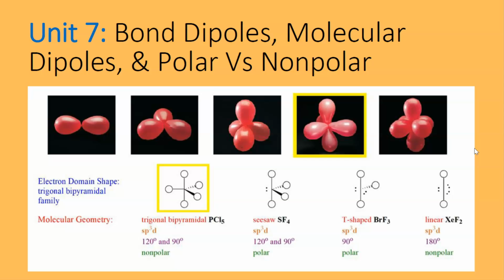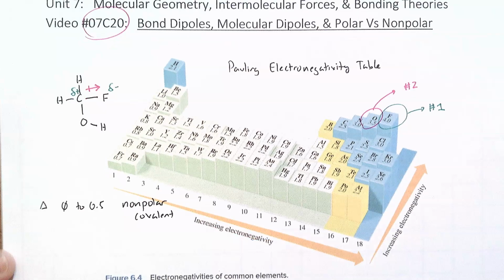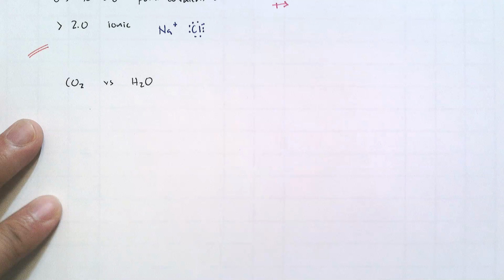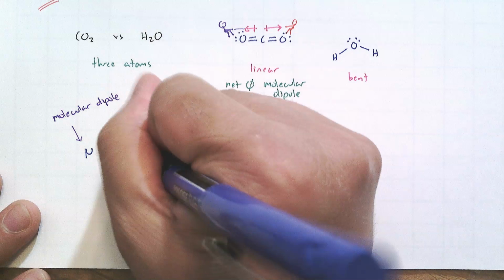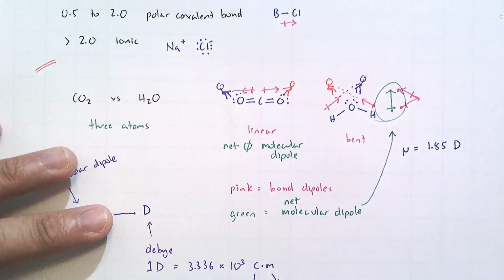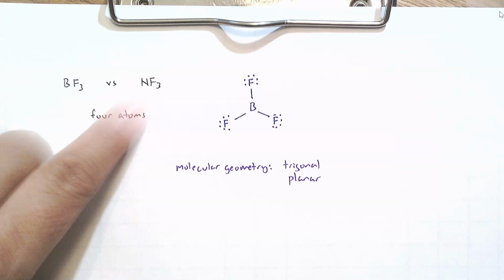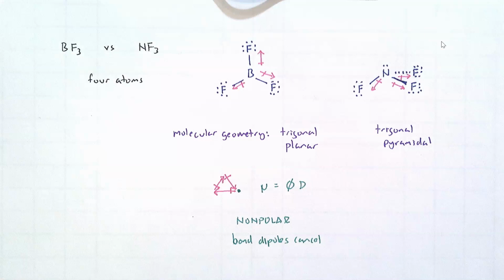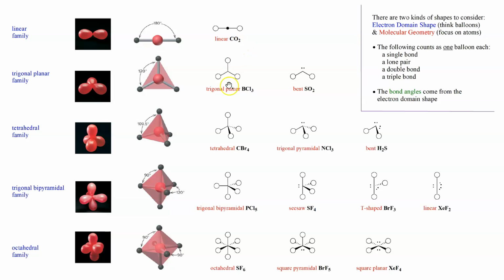Bond Dipoles, Net MOLECULAR DIPOLES, & Polar Vs. Nonpolar